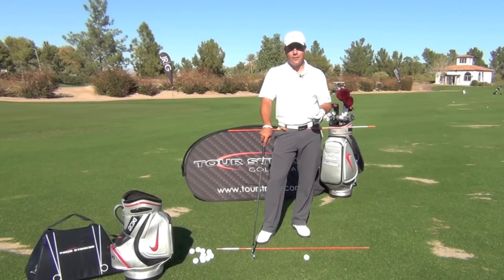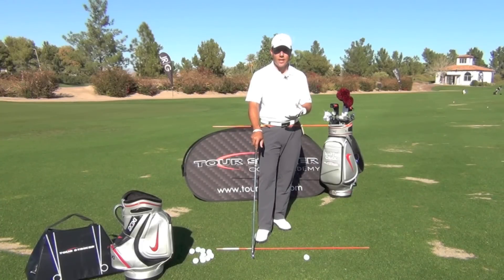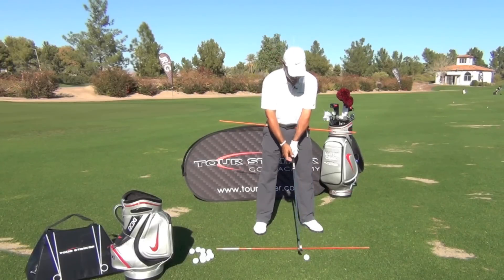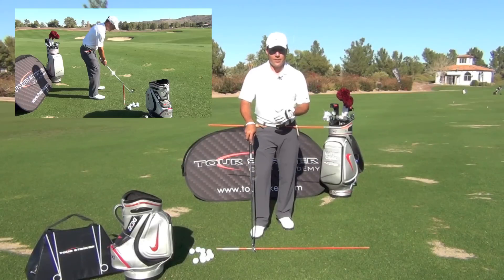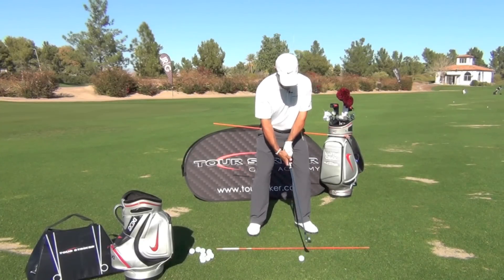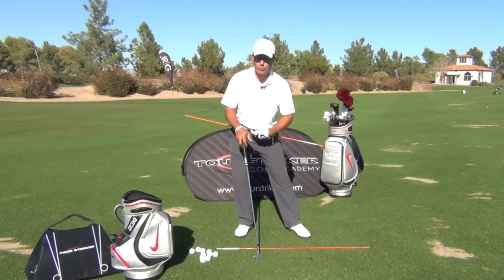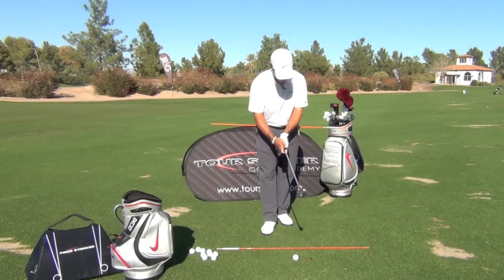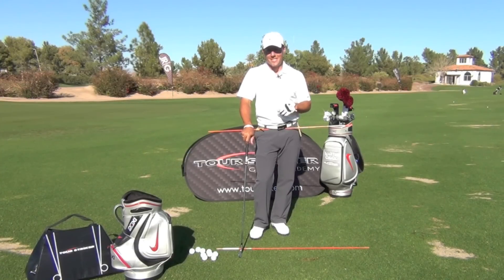Tour Striker - Downswing Sequence